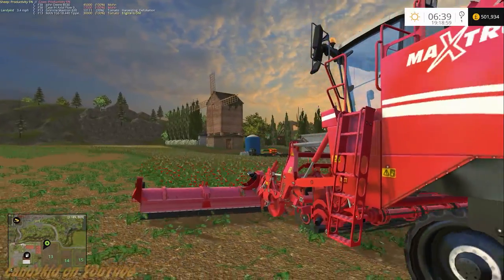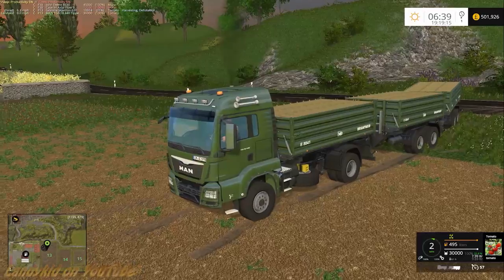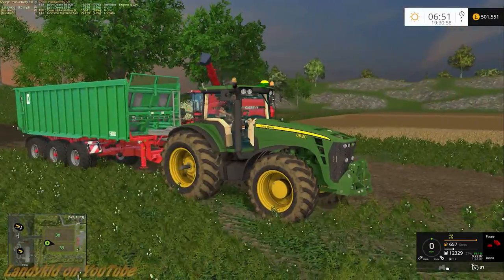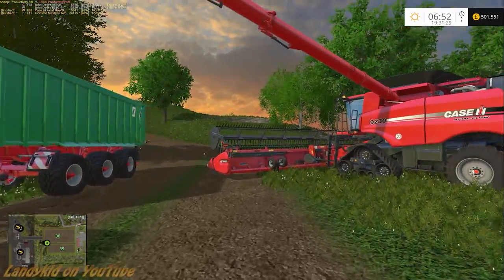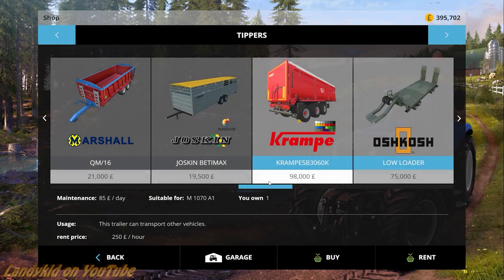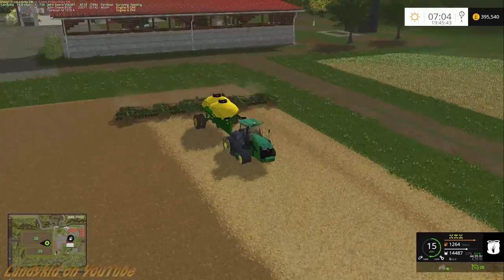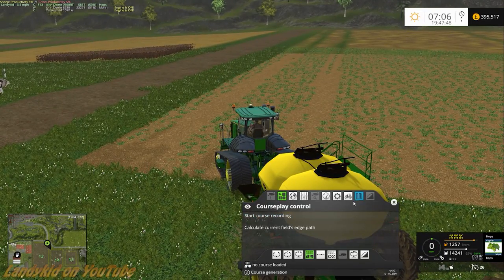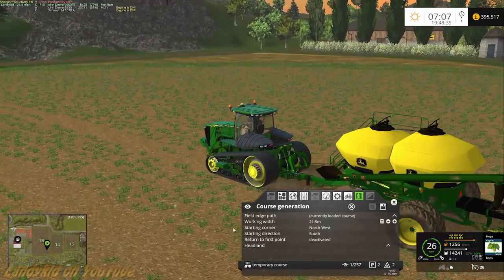Farming Simulator 2015 Big Tonys Hagestedt figured it out thanks to you guys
play along with the new farming sim farming simulator 15

*** Music ***
Unless otherwise stated, all music is from:

PROCESSOR: AMD FX-8350 8 Core

MOTHERBORD: Asus  Sabertooth 990FX R2.0

RAM: Corsair 2X8GB total of 16GB

GARPHICS CARD: NVDIA GeForce GTX970

HDD: 1  hitachi 1 TB AND seagate barracuda 500gb

PROCESSOR COOLER: CORSAIR H100i

PSU: OCZ ZX Series 850W 80+ GOLD PSU Fully Modular PSU